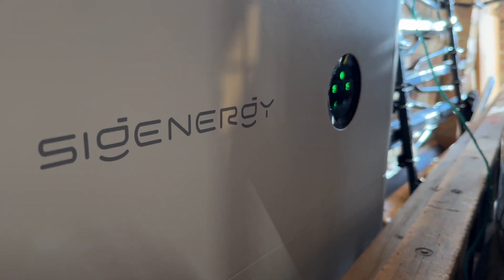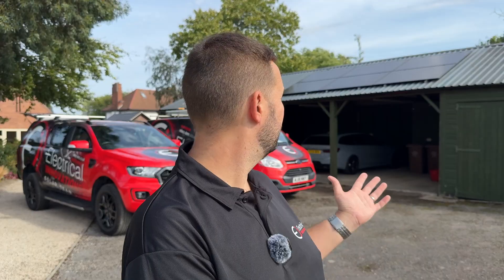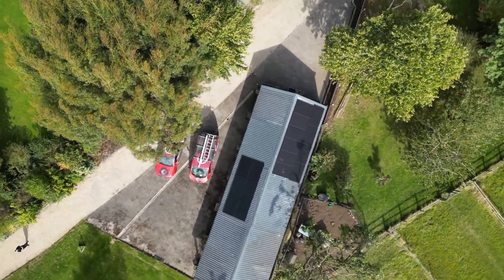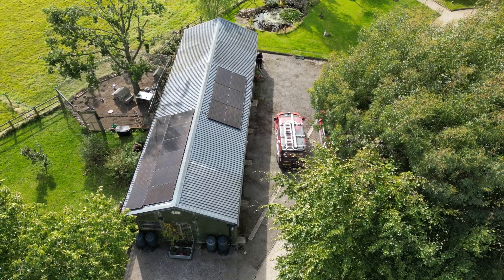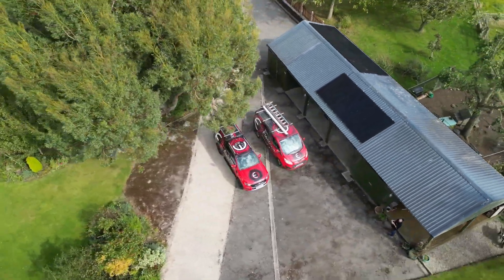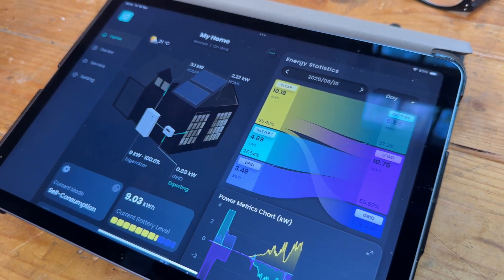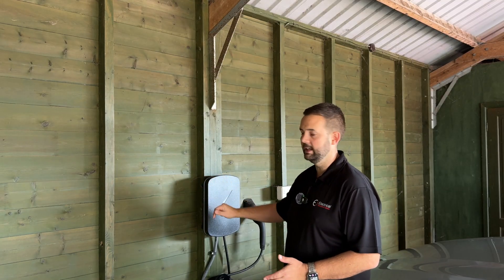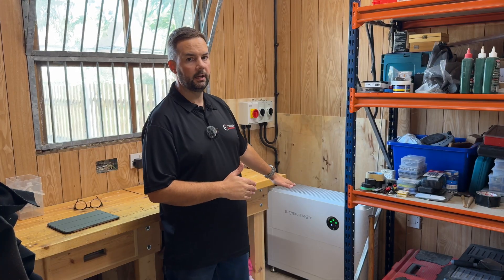DNO Restricted our Solar install - 3.6 KW Inverter with 16 Solar Panels and Sig Energy Battery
Thinking about installing solar panels with battery storage? In this video, we walk you through a personalised Solar & Battery System featuring JA Solar panels, Sigenergy inverter & battery, and module-level optimisation.

On this job, we faced a common issue: the DNO (Distribution Network Operator) restricted the inverter size to 3.6kW. Even though the system has 16 panels (7.2kWp) and a 9.04kWh battery, the DNO limit means the inverter can only export 3.68kW to the grid at any one time. This setup shows how to stay compliant with UK grid regulations while still maximising self-consumption and battery storage.

System Specification

🔹 Solar Panels

16 × JA Solar 450W N-Type Bifacial Double Glass (All Black)

7.2kWp of solar generation

Estimated 5,894 kWh per year

25-year product warranty & 30-year performance warranty

🔹 Inverter & Controller

Sigen Energy Controller – Single Phase

3.68kW inverter output (DNO export limit)

10-year warranty

🔹 Battery Storage

SigenStor Battery – 9.04kWh (6.0 + 10 module setup)

10-year warranty

🔹 Optimisation

16 × TS4-A-O module-level optimisers for panel-level monitoring and shade performance

Why this system?

✔️ Generate clean energy with high-performance panels
✔️ Store excess solar power for use day and night
✔️ Smart optimisation for maximum efficiency
✔️ Long-term reliability with leading warranties
✔️ Fully compliant with UK DNO restrictions

📍 Installed by Electrical Innovations (Derby) Ltd – your local solar specialists.
🌐 Learn more about going solar: elec-inn.co.uk

Electrical installation by Electrical Innovations (Derby) Ltd.